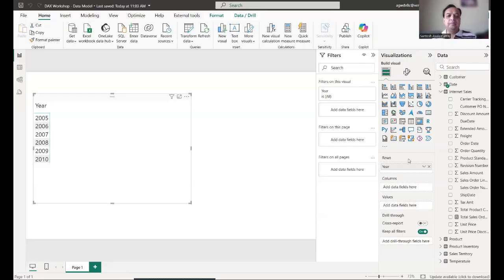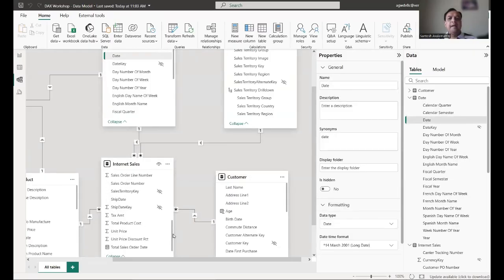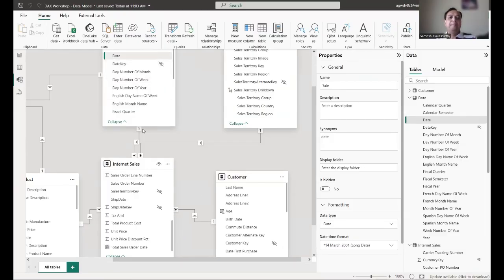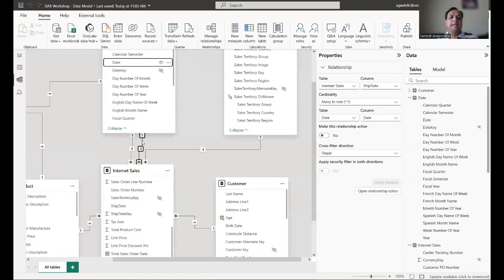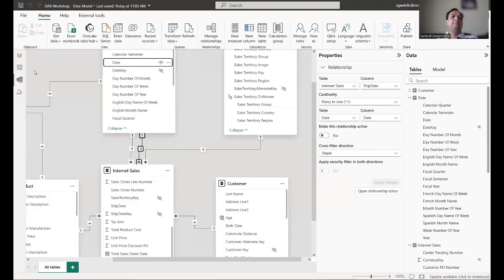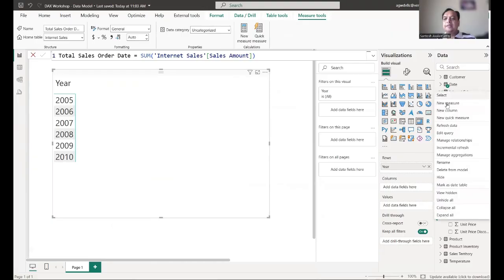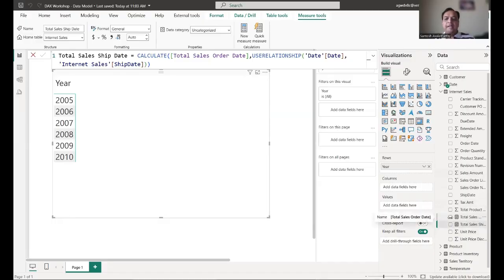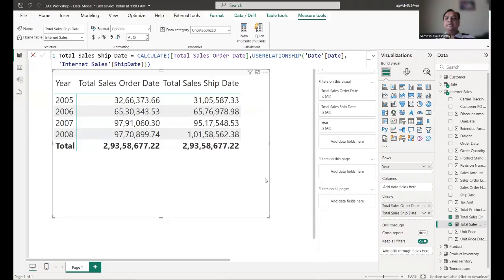Using Single Date Table for Multiple Date Fields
In this video learn about how you can use single date table for multiple dates in your fact table. This is the efficient way of calculating the values rather than creating copy of the Date tables and creating relationships.

Here is the formula for the measure

Total Sales Ship Date = CALCULATE([Total Sales Order Date],USERELATIONSHIP('Date'[Date],'Internet Sales'[ShipDate]))

Want to learn Power BI? Join the course today. for more details.